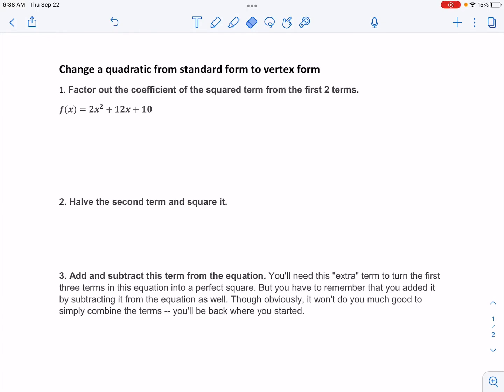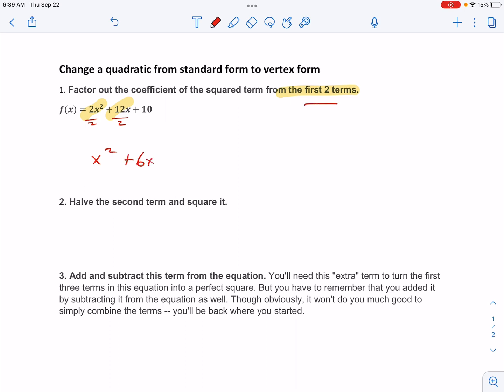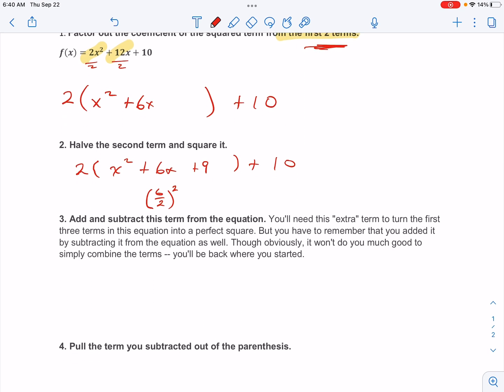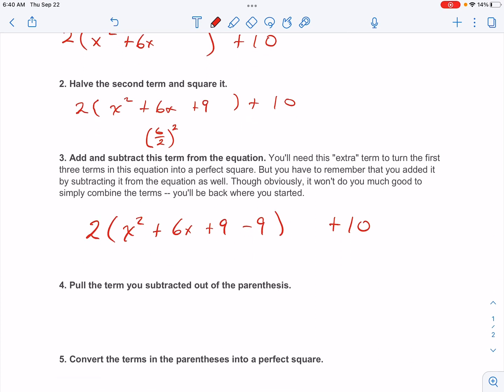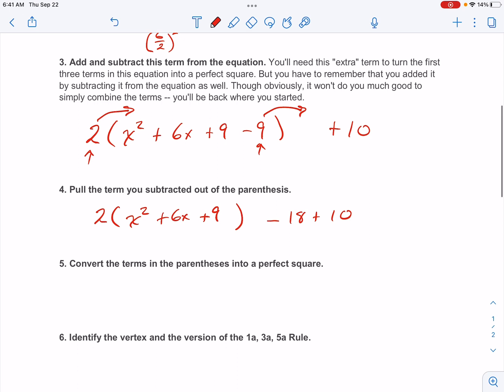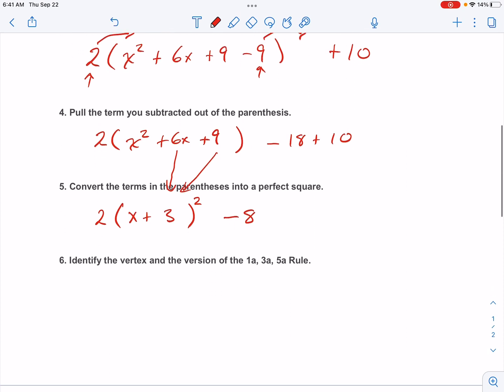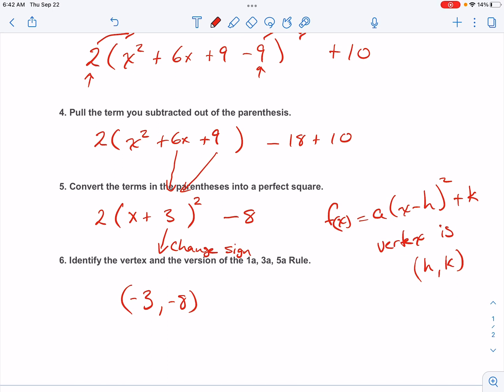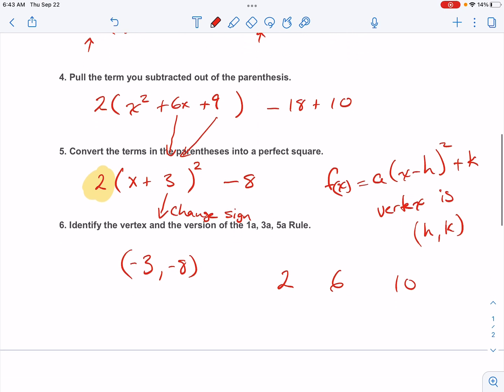Complete the Square- Vertex Form